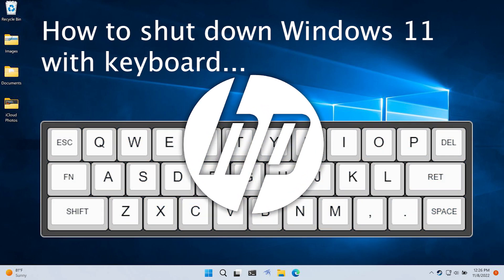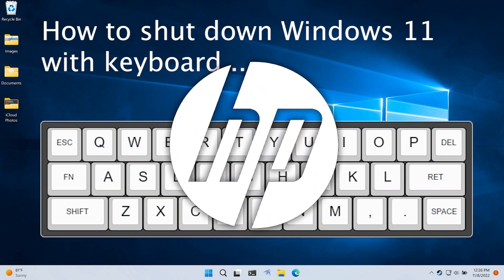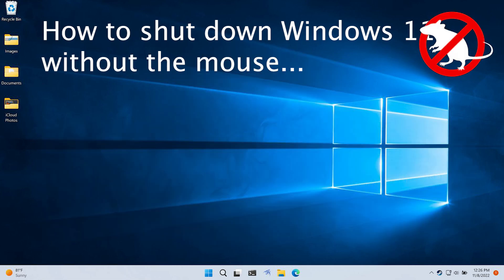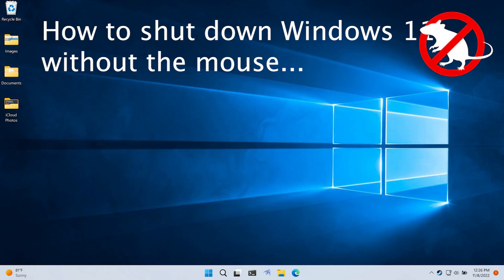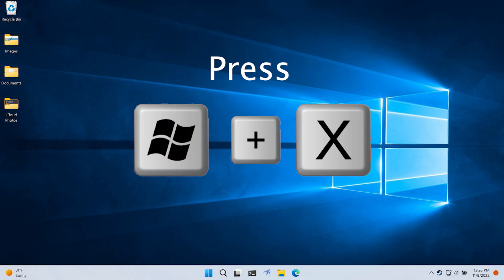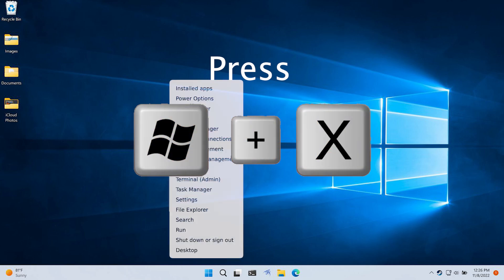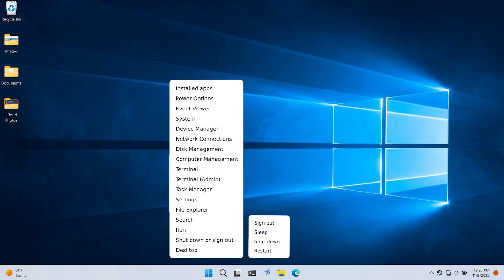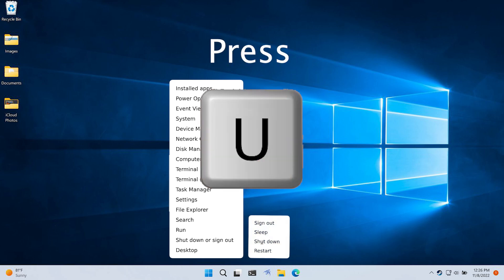How To Shutdown Or Restart HP Laptop With Just The Keyboard On Windows 11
shutdown hp laptop with keyboard, how to reboot hp laptop using keyboard, hp laptop restart shortcut windows 11, keyboard shut down hp laptop windows 11, how to restart hp laptop with function keys

Timestamps:
00:00 how to restart hp laptop with keyboard alone on windows 11